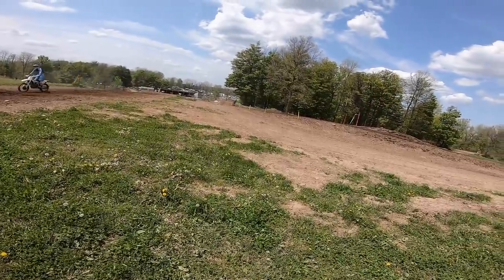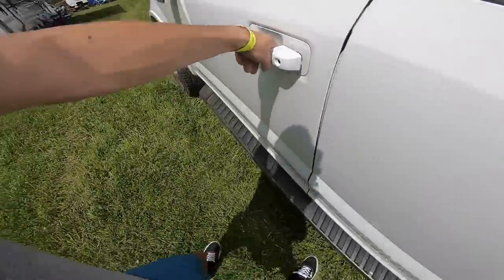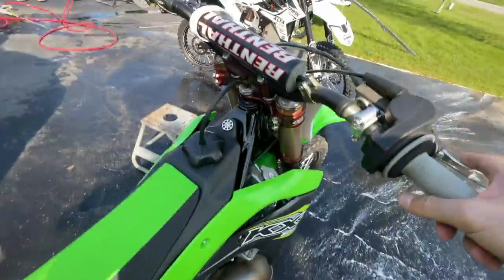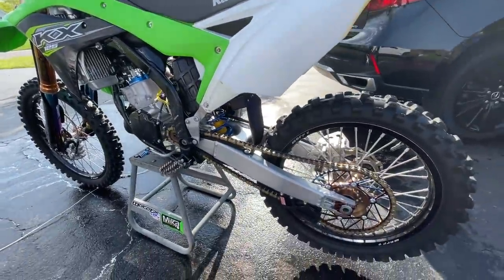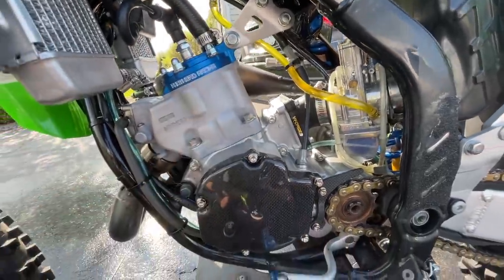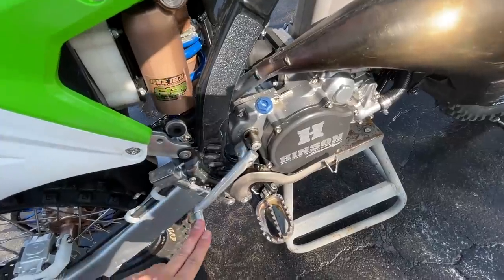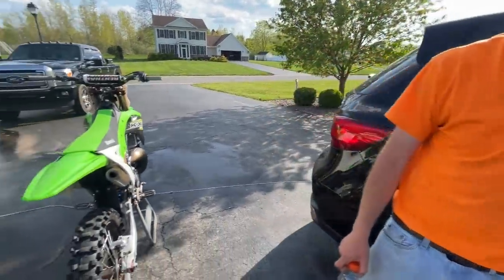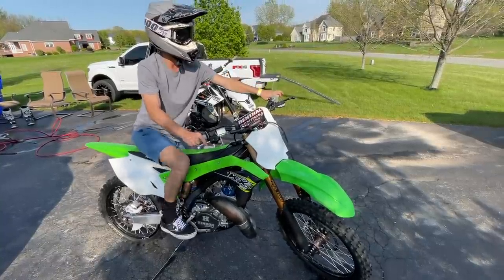Problems With The KX125... It's Time For a NEW Two Stroke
The KX125 two stroke is back... But a few minor problems that need to get fixed before taking it back out this week

BIKES -

2017 ALTA REDSHIFT MX -
CUSTOM POWDER COAT
CUSTOM CEREKOTE

FRIENDS -
BAILEY - @BAILEY_BANKES
ANTHONY - @ANTHONY_DICLEMENTE
PHIL - @PHILGALLELLI
MIKE - @MIKECENZI
RYAN - @RGRIFFIN265
JOE - @ _SPAZIANO171
BAILEY - @BAILEYARCADI
BLAZE - @BLAZECREMALDI